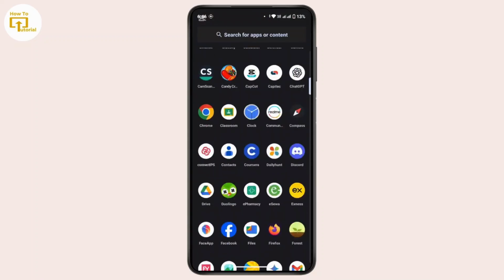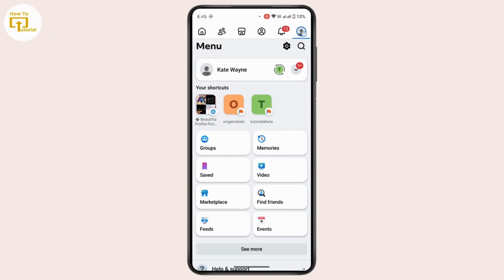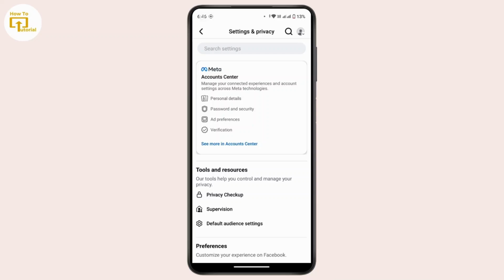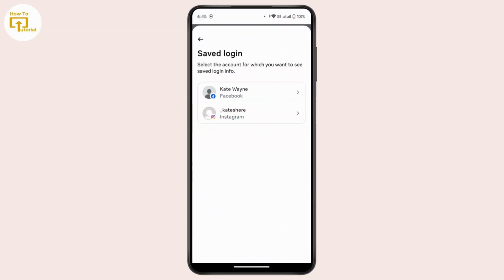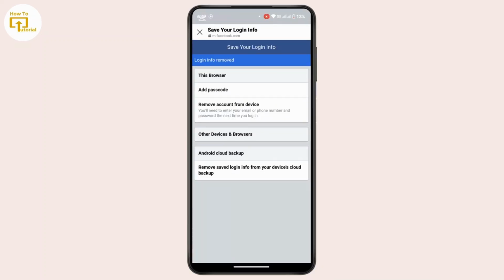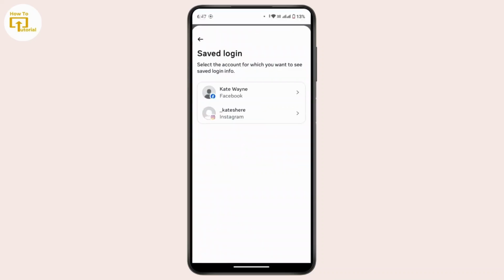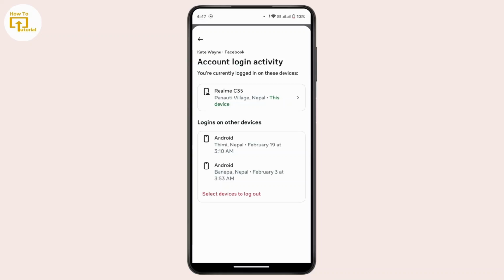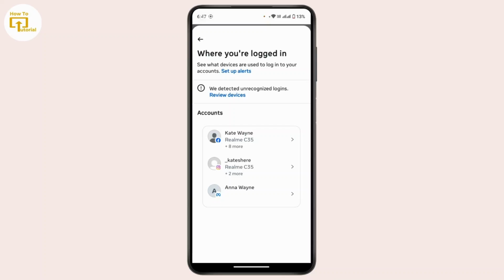How to Remove Saved Login Info on Facebook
How to Remove Saved Login Info on Facebook @LoginHelps
In this tutorial, learn how to remove saved login info on Facebook quickly and easily. Follow these simple steps to ensure your Facebook login details are no longer stored on any device. Whether you want to log out of other devices or delete saved login info from your Facebook account, this video will guide you through it. Stay secure and manage your Facebook account with these easy settings!

Chapters (Timestamps):
00:00 - Introduction
Learn how to remove saved login info on Facebook.

00:05 - Open Facebook App
Launch your Facebook application and ensure you are logged in.

00:10 - Access Settings
Tap on the three-line icon on the top right and open settings.

00:15 - Navigate to Meta Account Center
Go to Settings and Privacy and tap on "Meta Account Center."

00:20 - Open Password and Security
Under Account Settings, select "Password and Security."

00:25 - Tap on Saved Login
Tap "Saved Login" to view devices with saved login info.

00:30 - Remove Saved Login Info
Select devices to remove your saved login details.

00:35 - Log Out of Other Devices
To log out of other devices, tap "Where You're Logged In."

00:40 - Log Out from Devices
Select your Facebook account and log out of any devices you want.

00:45 - Conclusion
That's it! You've successfully removed saved login info on Facebook.